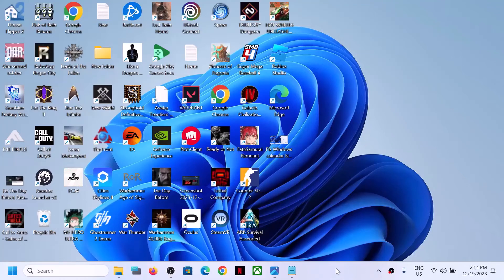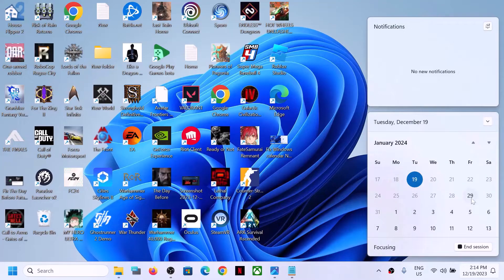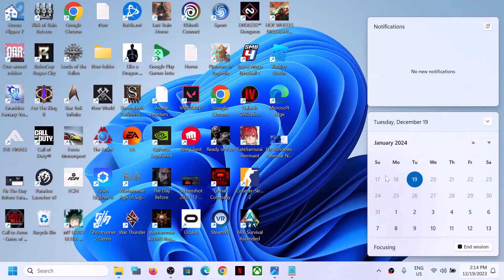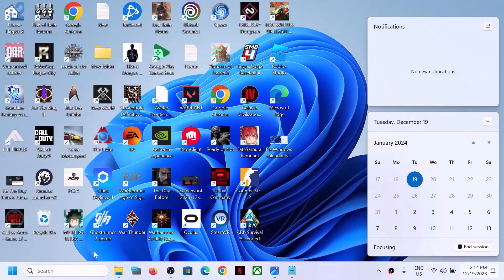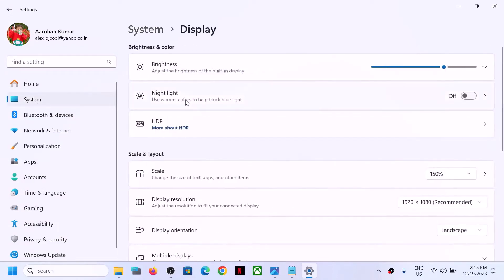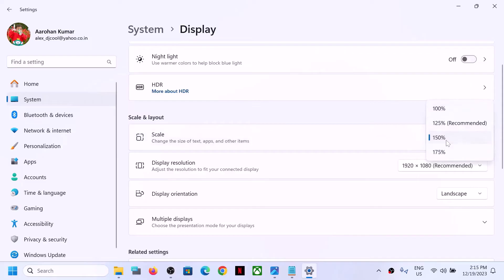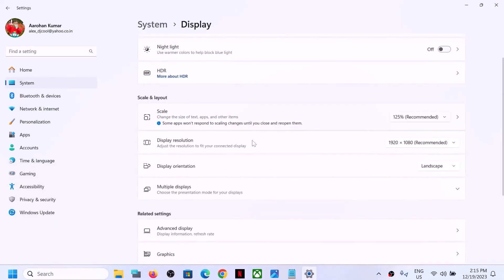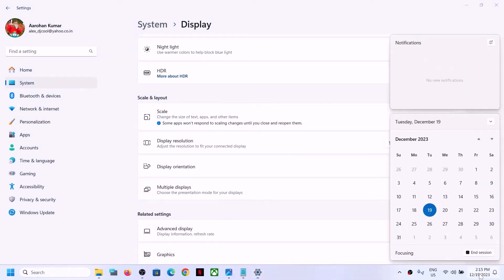Fix Windows Calendar Not Showing Full Month In Windows 11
Fix Windows calendar view starts at current date on Windows 11,Full Month Not Appearing In Windows calendar on Windows 11